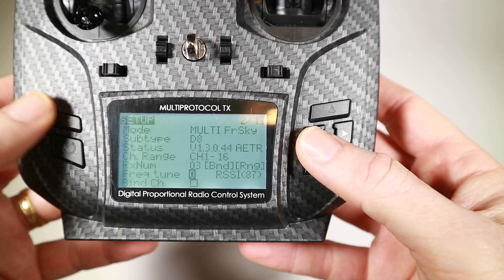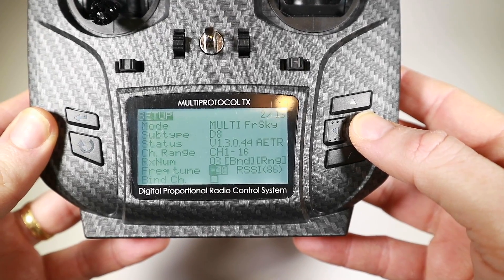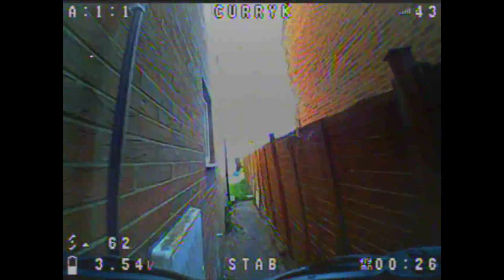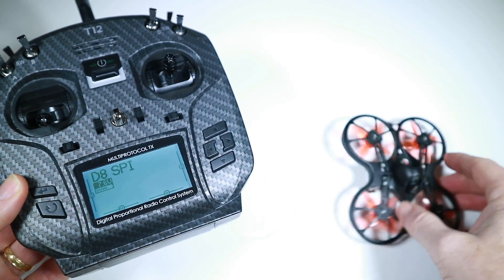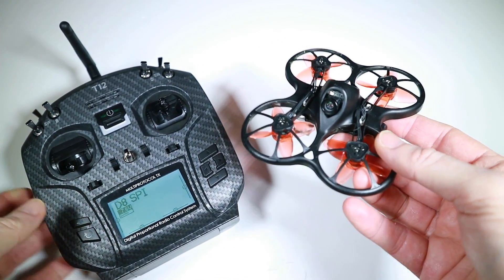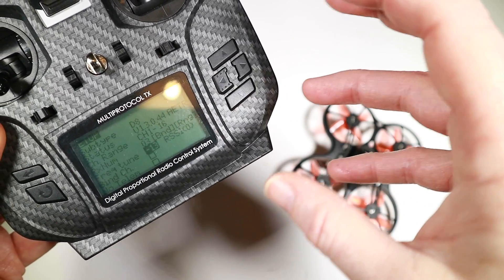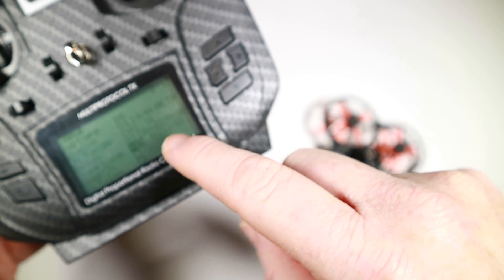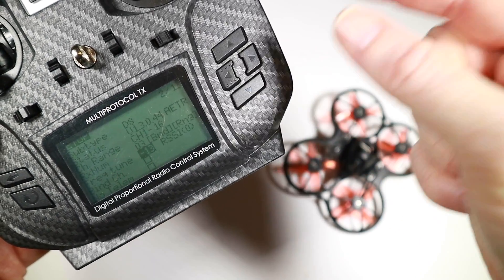Fine tuning the frequency on MultiProtocol modules - For Jumper T12/T16 & standalone modules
In yesterday's video, I looked at the Jumper T12 Pro and had some range issues.  Although I'd looked at the Freq fine-tune at the time, I hadn't understood how to tune it properly - so I thought I'd share the process here.  As mentioned, this fixed those very close in issues, but I still want to take it out for a proper head-to-head with a regular FrSky radio.

The link to Pascals page on how to do this frequency tune is